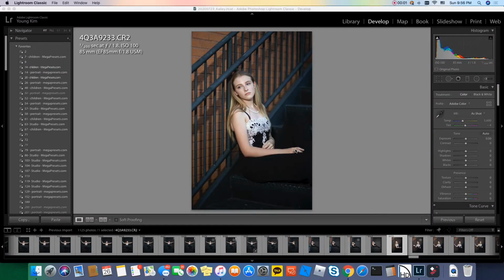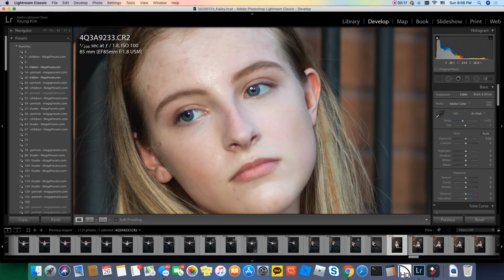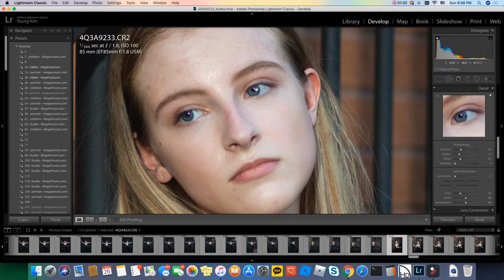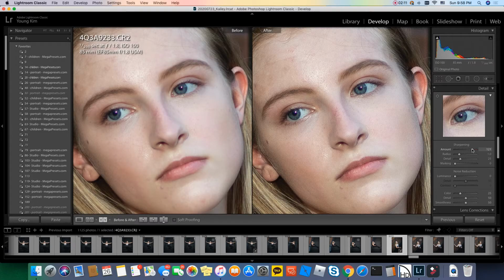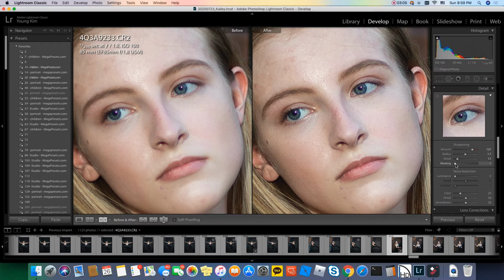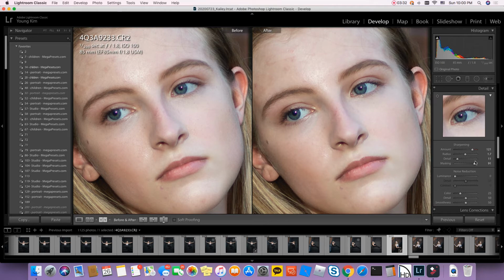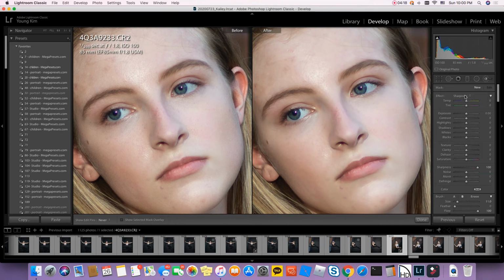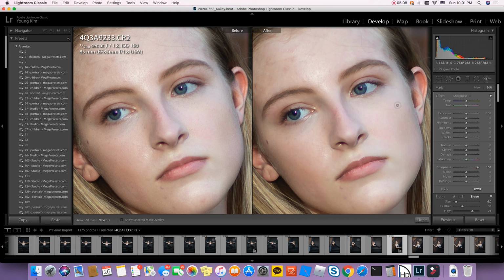Adobe Lightroom Classic Tip(1) - Sharpening image by YoungK Photography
This videos shares a tip for how to sharpen image using Adobe Lightroom Classic Sharpening tool. There are 4 slides to be adjust - Amount, Radius, Detail, Masking, and by adjusting these 4 slides, you can make more sharpened images. Also this covers regional sharpening using Adobe Lightroom Adjustment burshes, especially Sharpening brush with overlay.

Featured model: Kailey Ayers